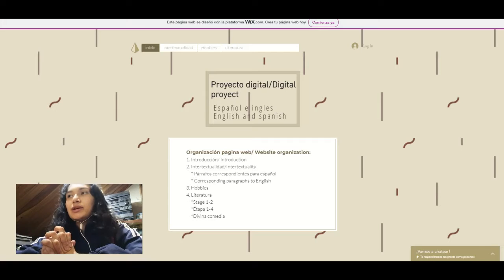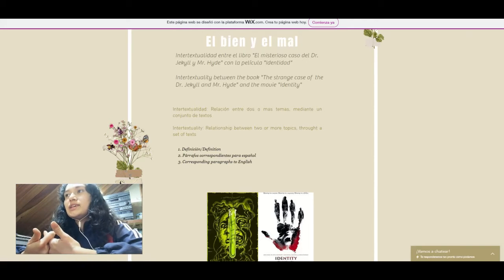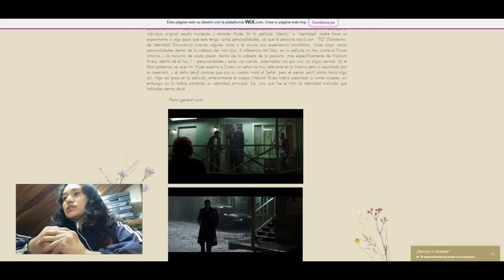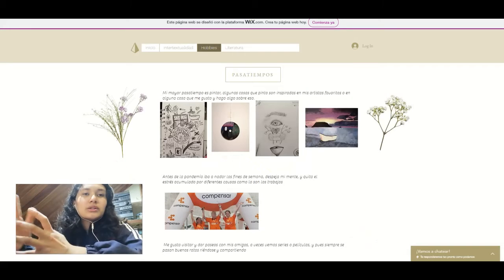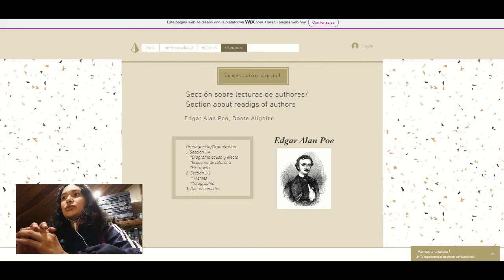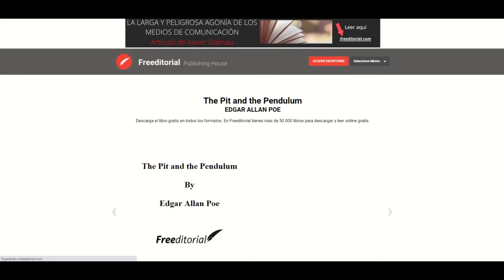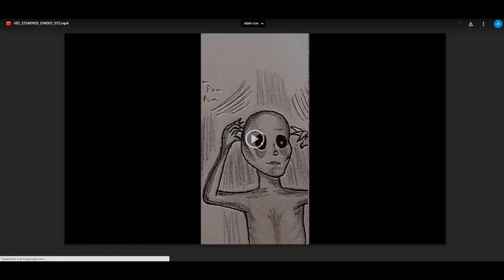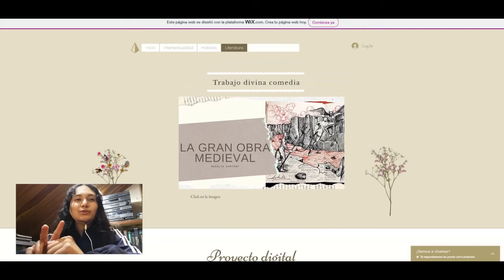Oral presentation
My digital project (Website and reading poems).
English and spanish, Ingles y español